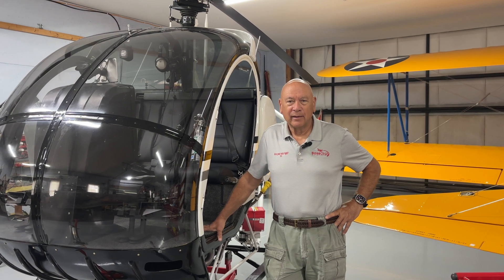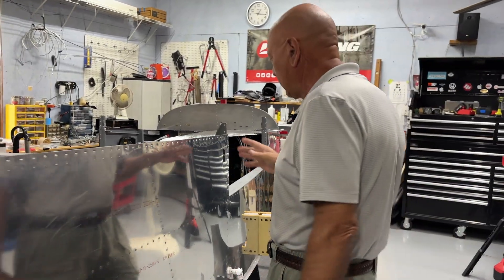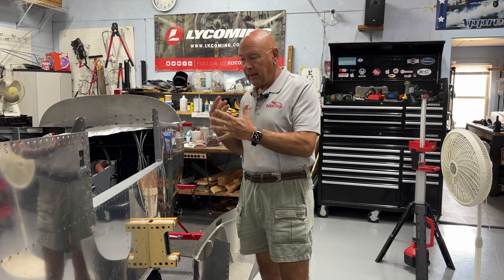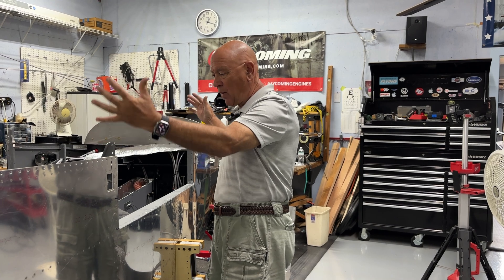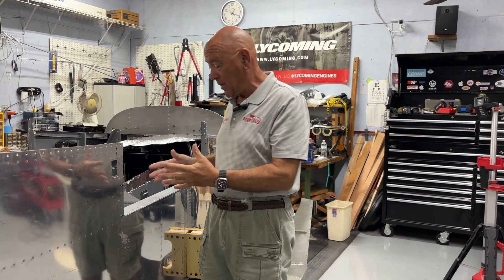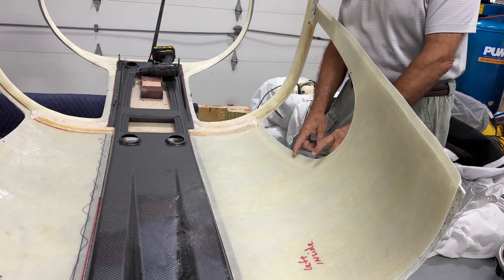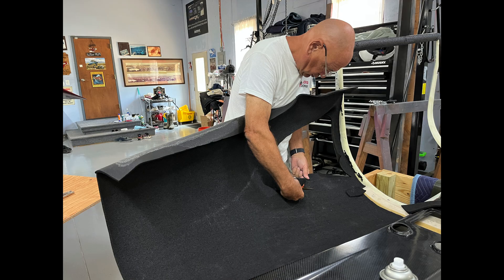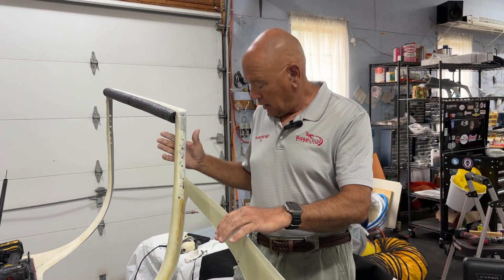RV 10 Build: Cabin top Aerosport console and headliner panels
Vic from Base Leg Aviation provides updates on his RV-10 build. He has fitted the fiberglass top to the fuselage. He shows the Aerosport center console and headliner panels.

Products mentioned:
Aerosport: